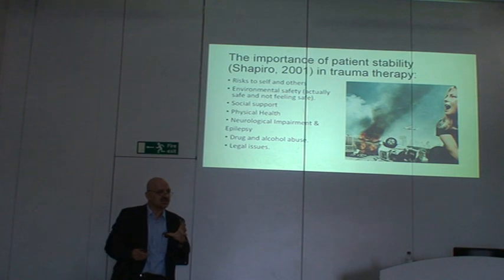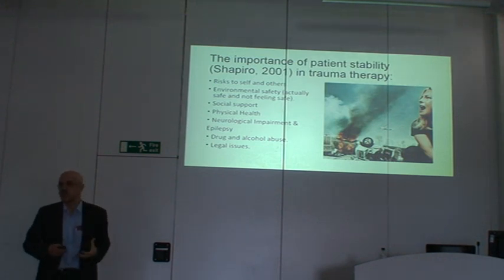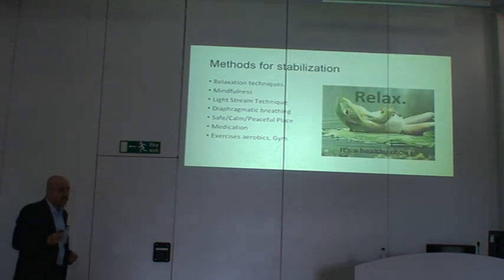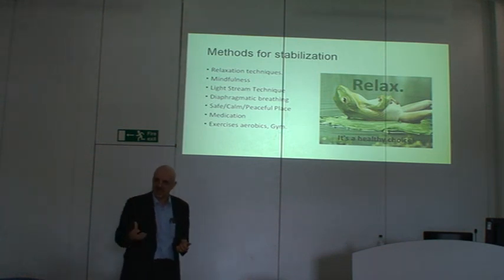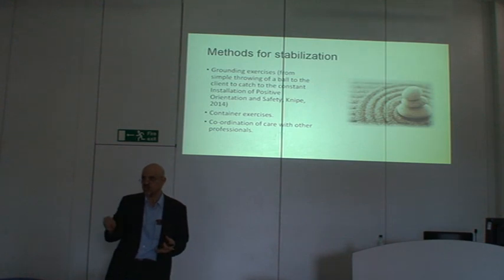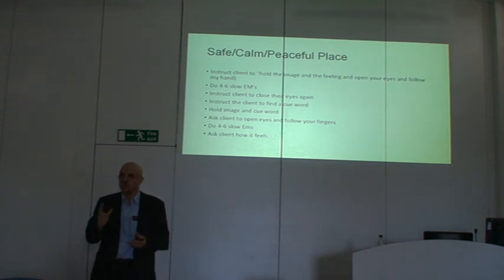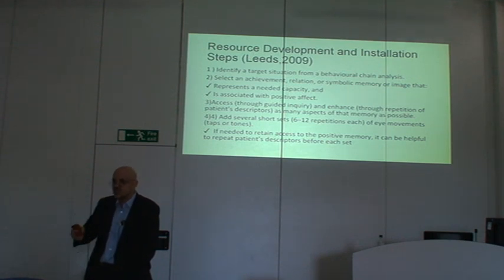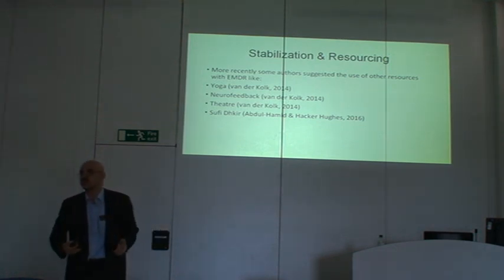Stabilisation and Resourcing Before Psychotherapy